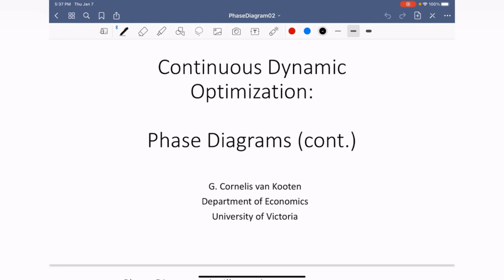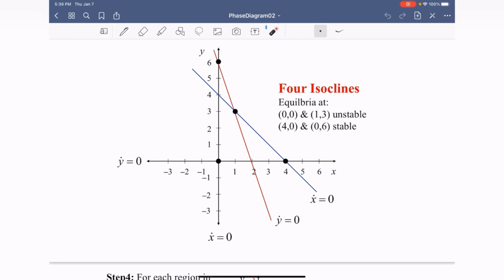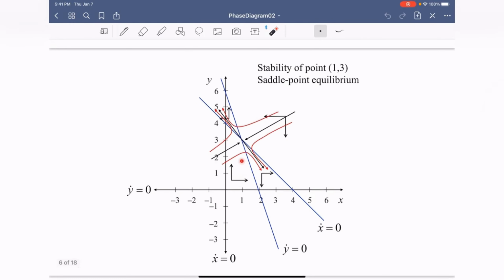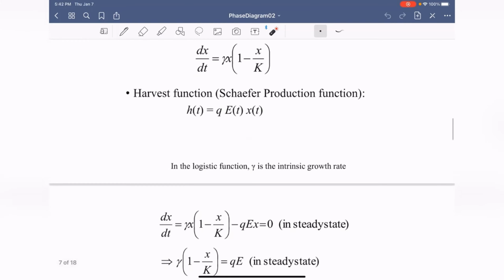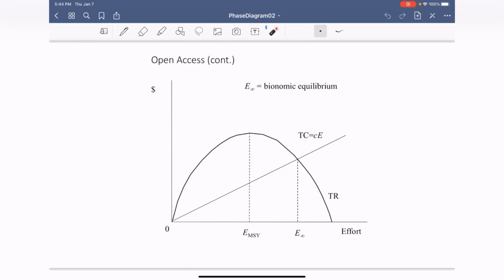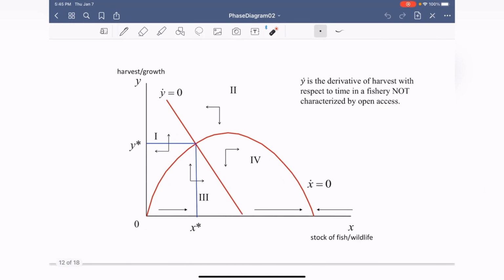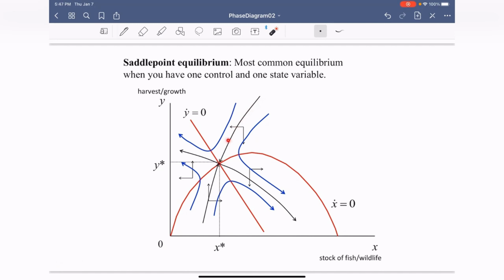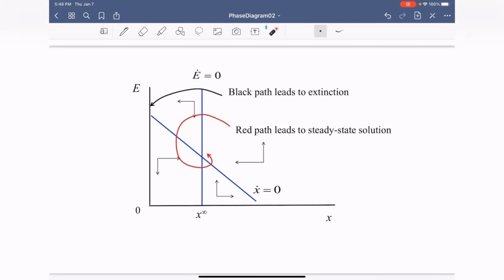Dynamic Eqns 11